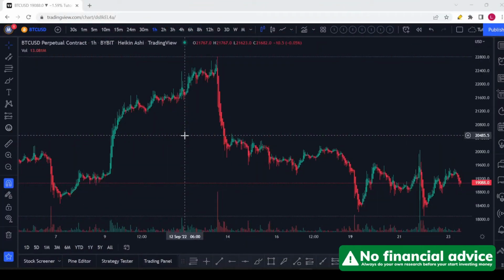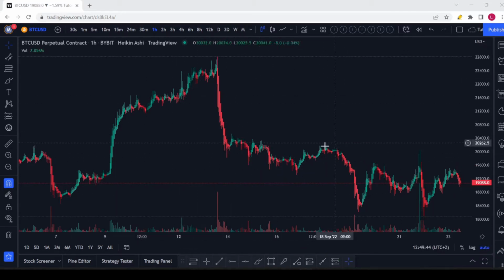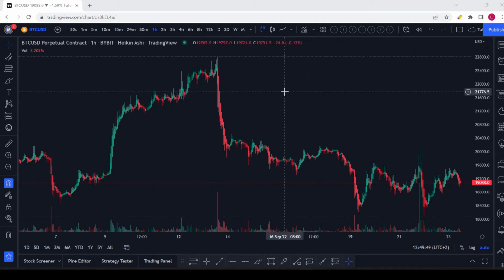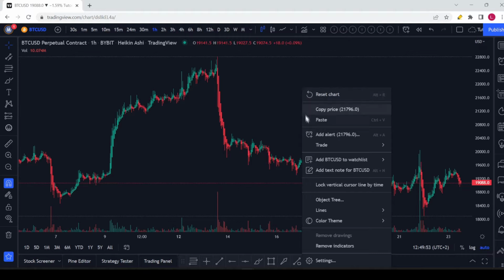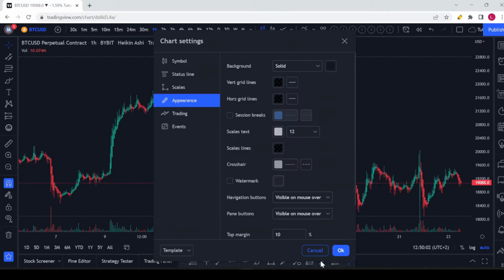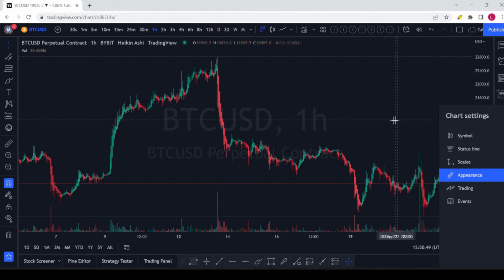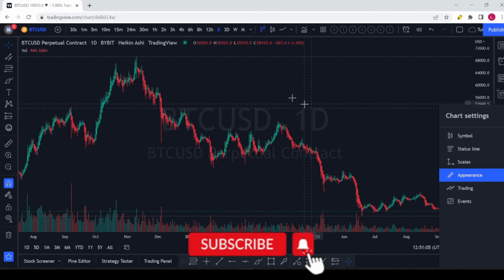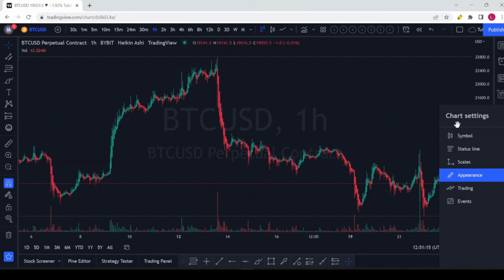Add Watermark To Background In Tradingview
If you analyze charts of different assest often then it might be helpful to add a watermark to your chart.
This will prevent you from mistaking assets or if you want to share you charts then it’s also clear for the people who look at it what the asset is and also the timeframe of the chart that Is displayed.
In this tutorial I will explain how you can add the watermark to your chart in Tradingview in just a few click!